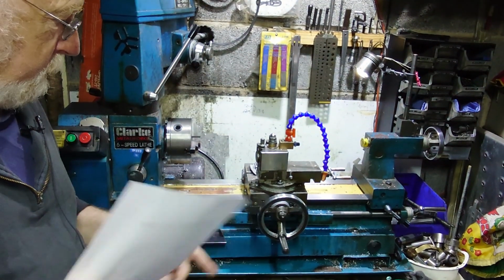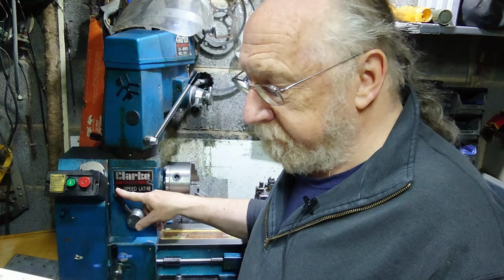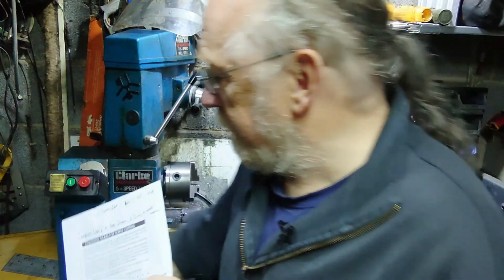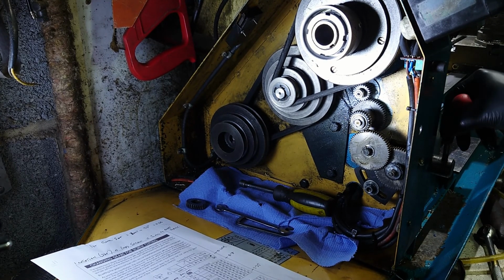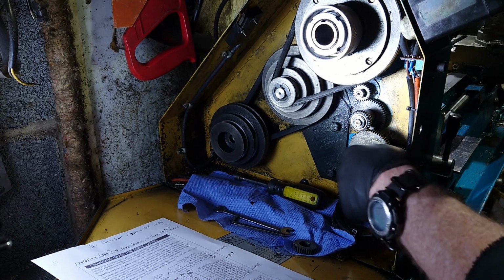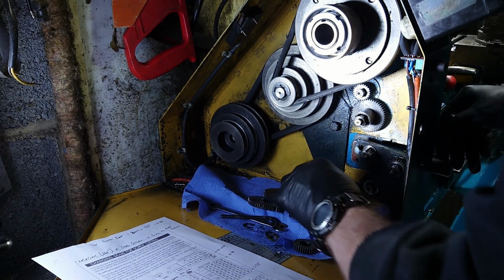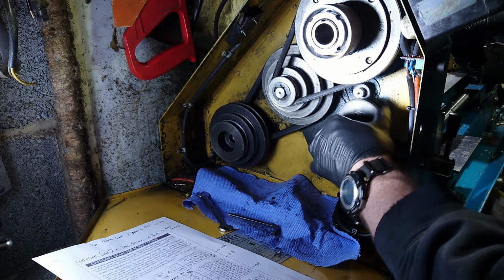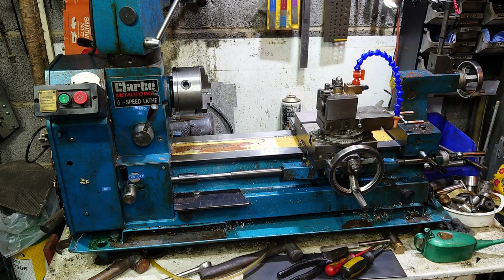Back Gears and Ratios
A rather long one this time, about the Back Gears on my lathe, ratios and how to change them.
This is a result of questions asked by: Eli Dari and Bob Murphy.
Hope this answers your questions.